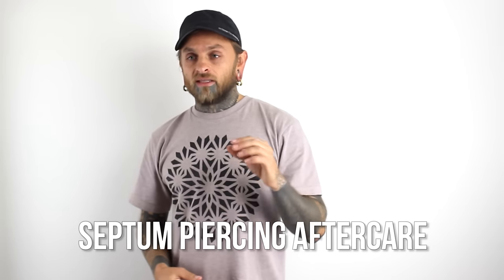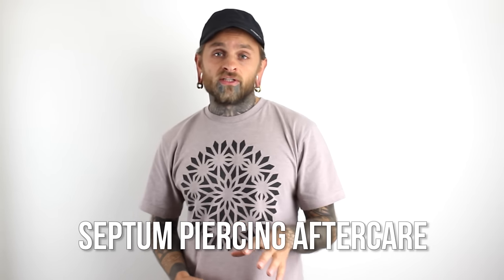Septum Piercing Aftercare | UrbanBodyJewelry.com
Matt Southwood talks about septum piercing aftercare.